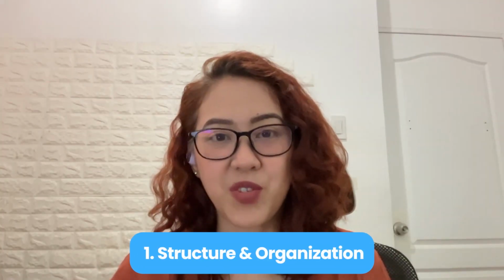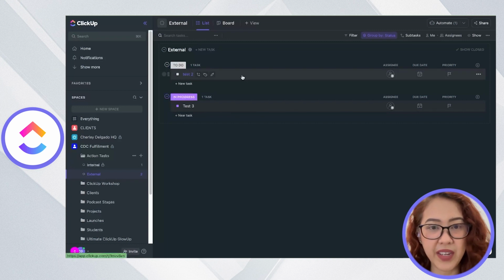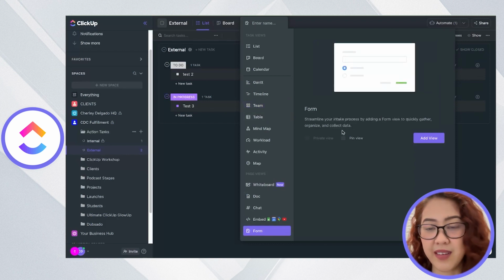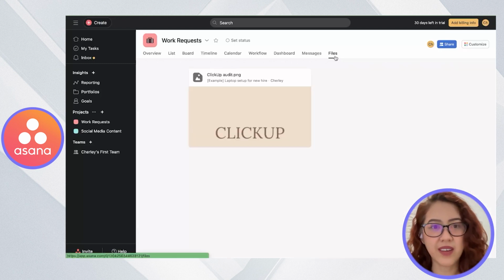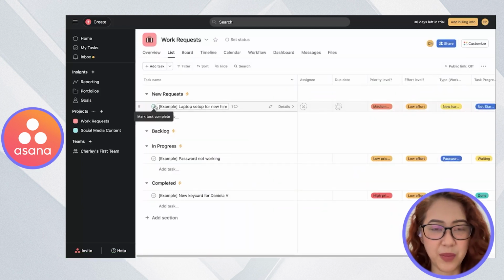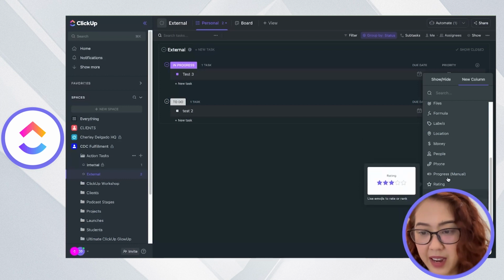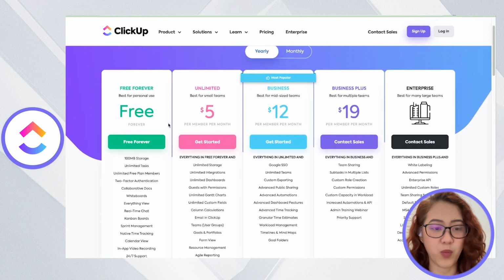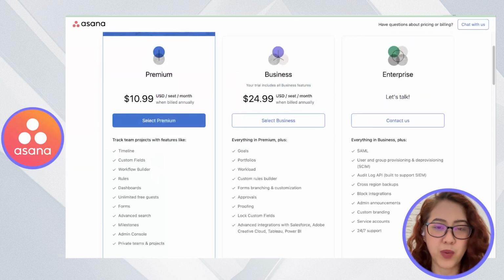ClickUp vs Asana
Struggling to choose between ClickUp and Asana? This video will compare these 2 productivity tools to help you make an informed decision on which project management tool is right for you and your business.